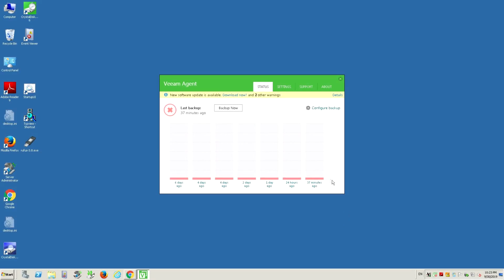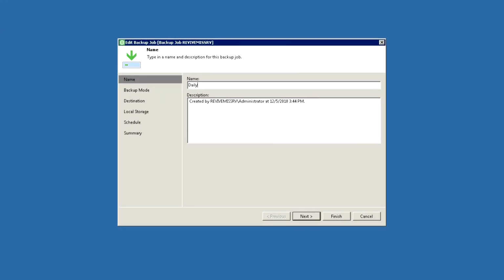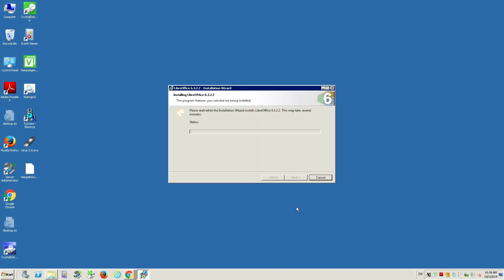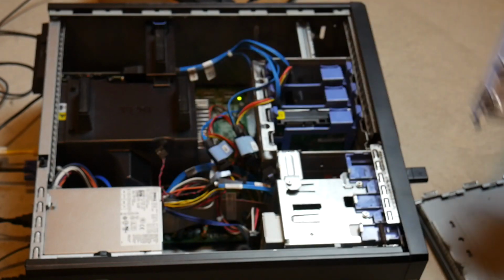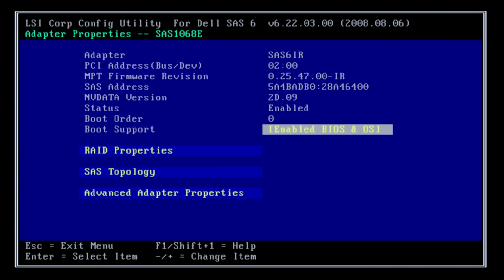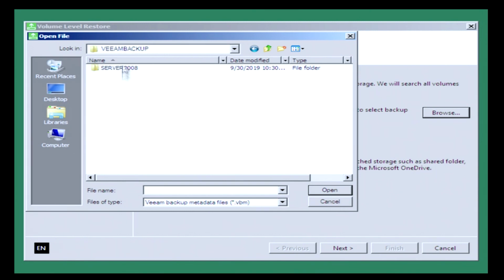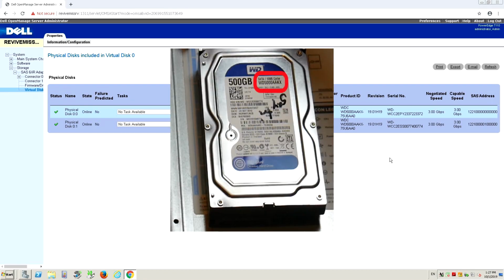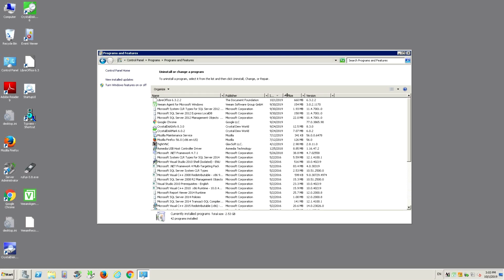✅ Dell Server - Windows Backup maybe okay - but this is way better!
I will use Free Veeam Backup to do complete Image backup (bare metal) and restore on Windows Server.